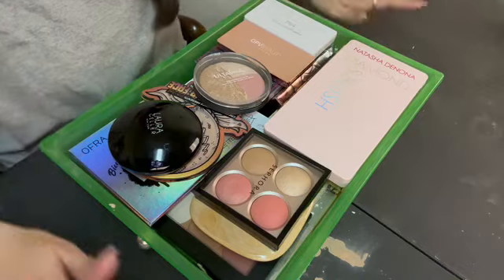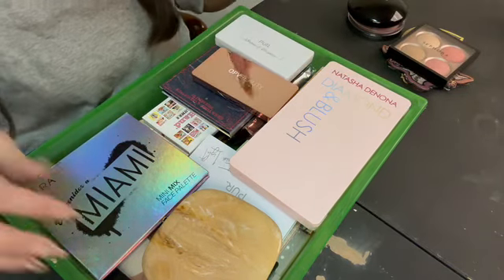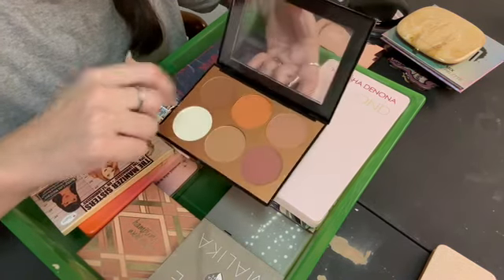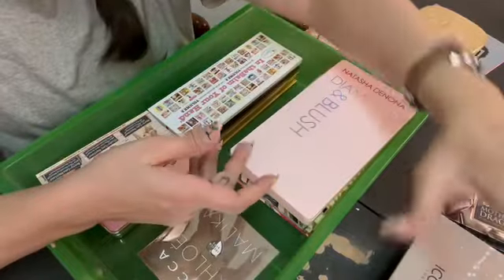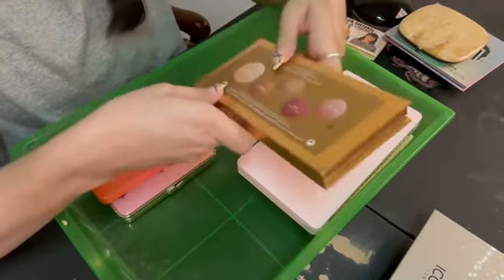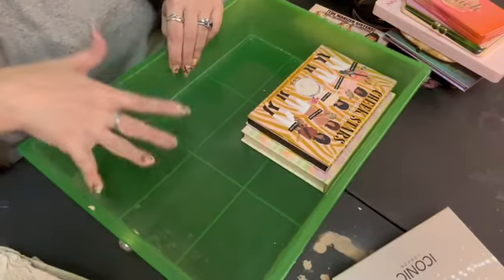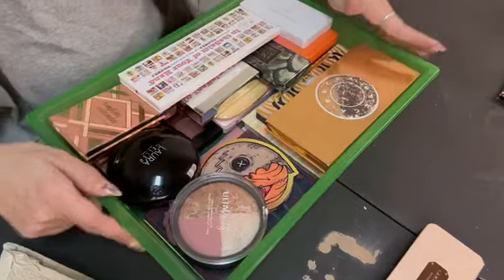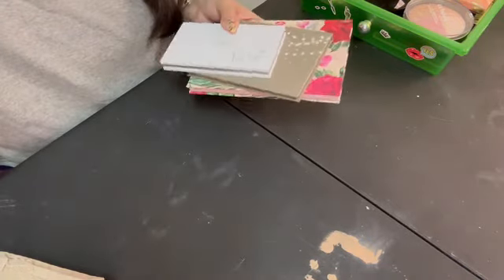Declutter: Face palettes